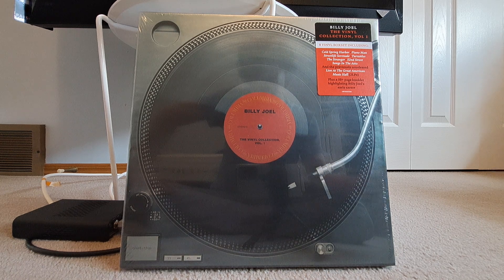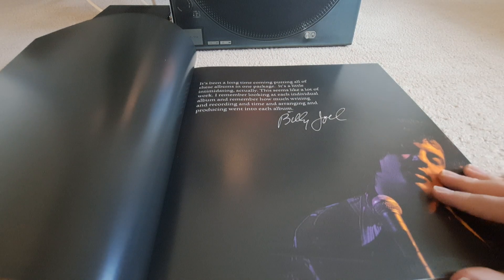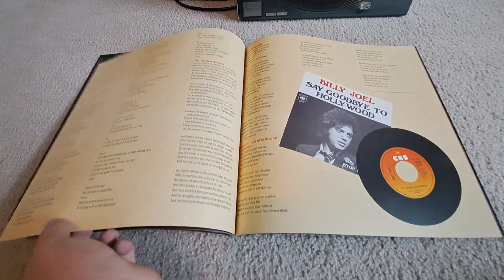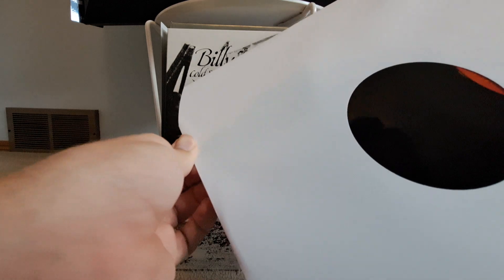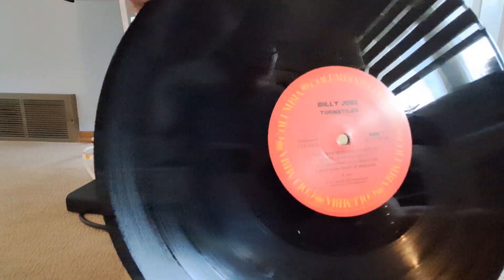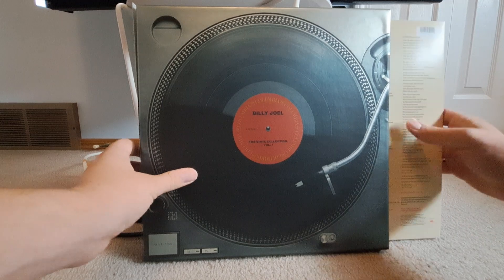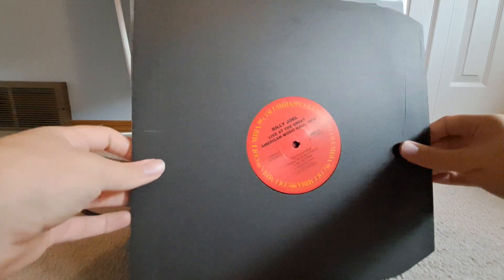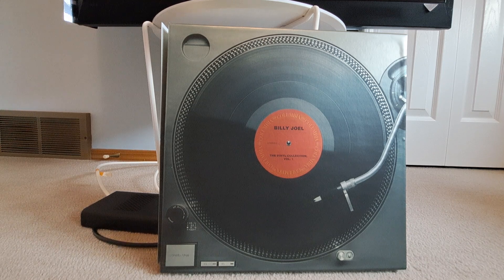Unboxing Billy Joel: The Vinyl Collection, Vol 1 - 8 Vinyl Boxset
To celebrate the upcoming release of Billy Joel: The Vinyl Collection, Vol. 2, I decided to cover the first volume.